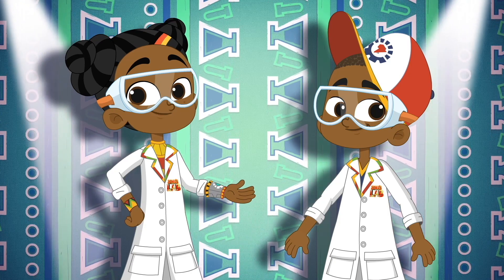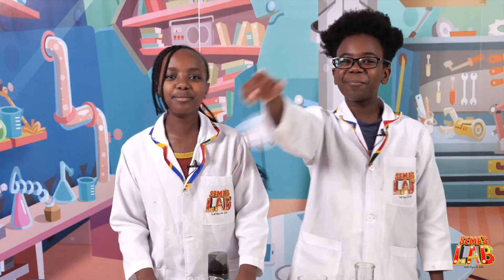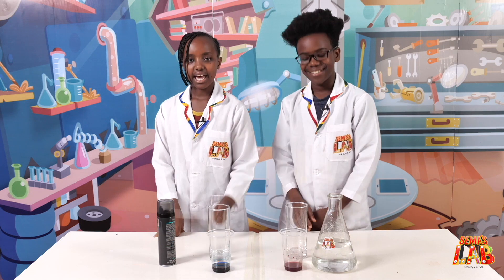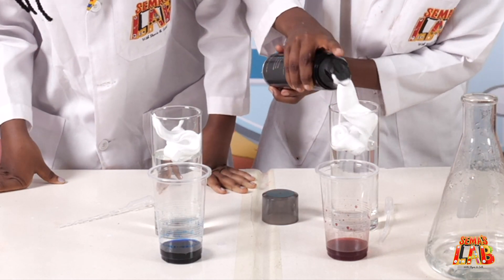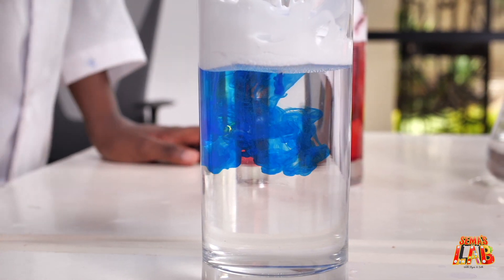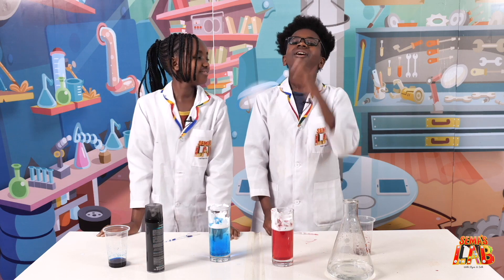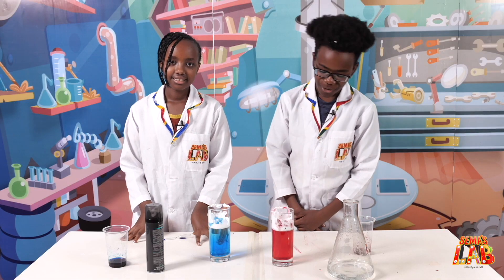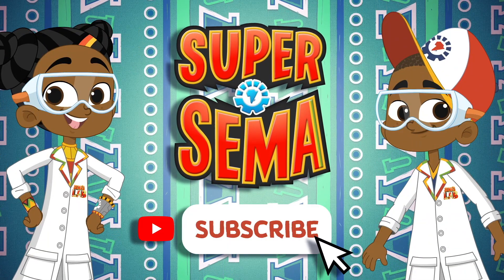How To Make Shaving Cream Rain Clouds In A Jar | Science Experiment For Kids | Sema's Lab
In this experiment, we learn how to make shaving cream rain clouds in a jar. This science experiment is a simple and fun home learning activity to explain to kids how rain clouds work.

What you need:
Glass
Water
Shaving Foam
Food color